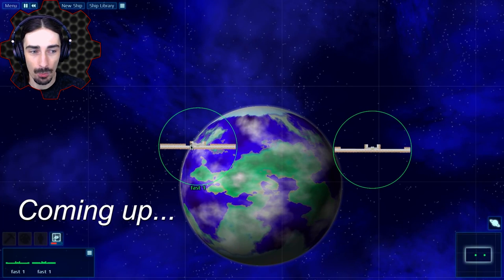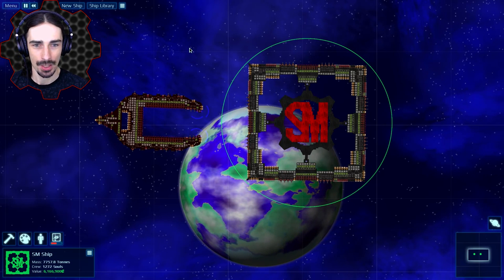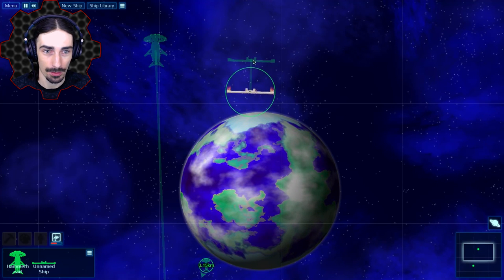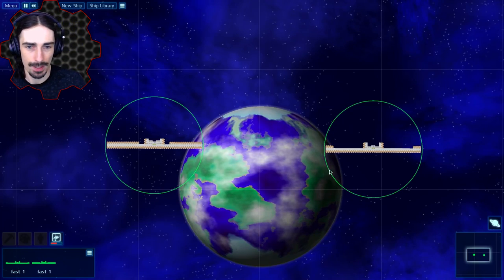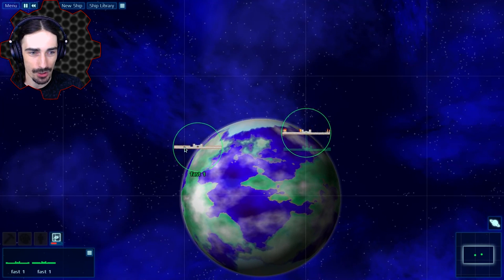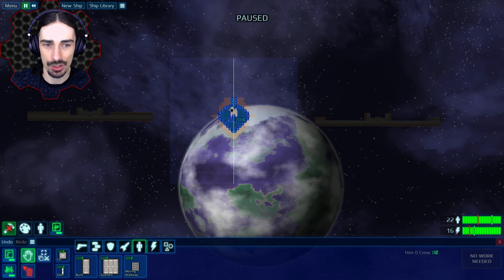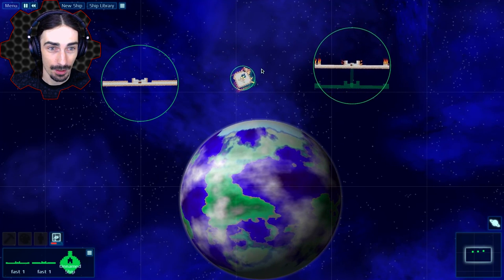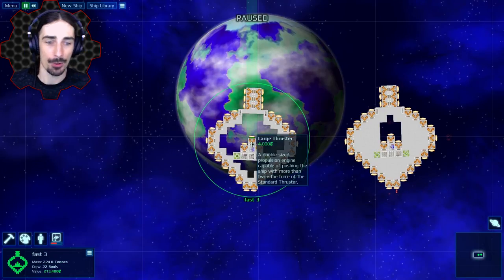STARSHIP RACING, LET'S SCIENCE! - Cosmoteer Gameplay Ep6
Welcome to an episode of Cosmoteer gameplay! As requested, today we try to build the FASTEST SHIP!  In doing so, we learn some cool things about how thrust and mass work together, and sometimes it can be surprising!

What else would you like to see in this series if I continue it?

Features
Incredibly easy-to-use and powerful starship designer
Intelligent crew simulation that makes ship design strategically interesting
Dynamic 2D physics &amp; combat simulation
RTS-style tactical controls
Starship painter for customizing the appearance of your ship
"Bounty Hunter" game mode
Creative Mode